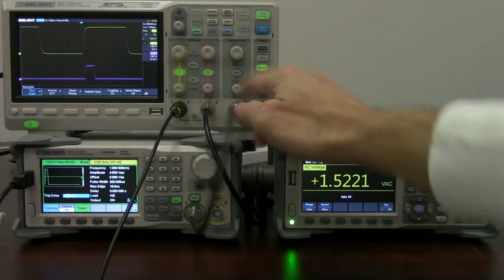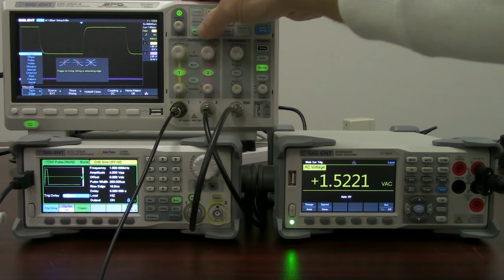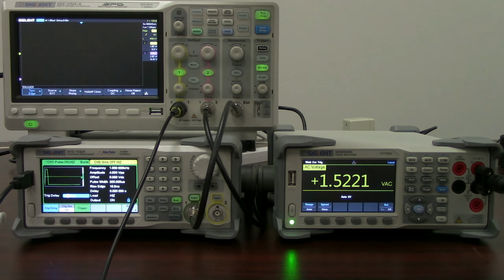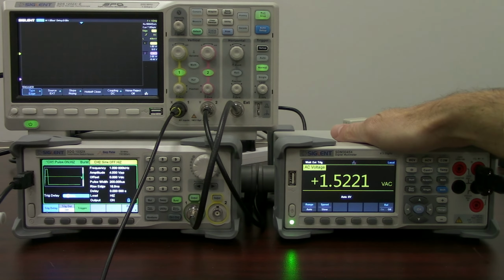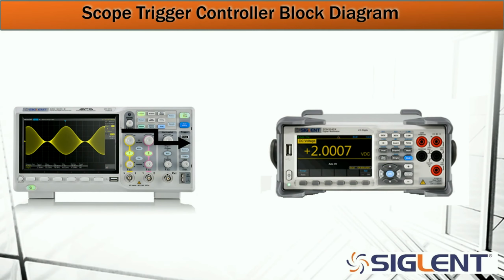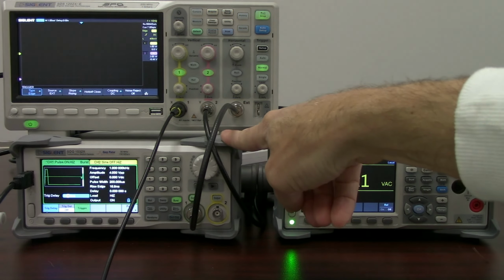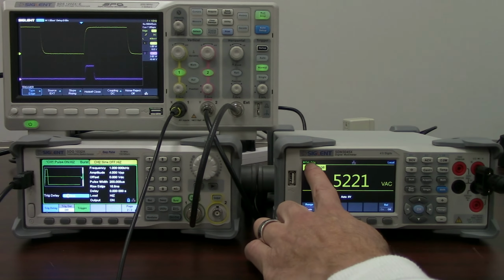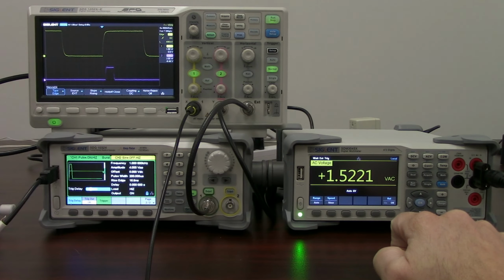Triggering Multiple Instruments with SIGLENT Oscilloscope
Synchronizing multiple measurements can be useful when troubleshooting circuits. In this video, we show how to use an oscilloscope trigger output to sync measurements between a SIGLENTscope and a DMM.